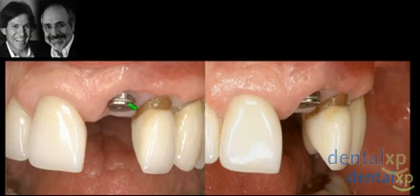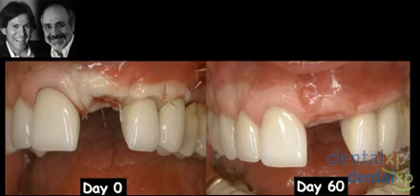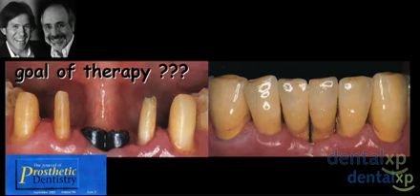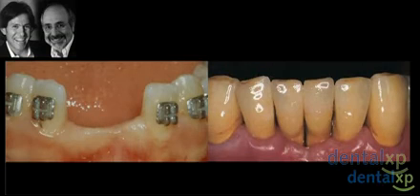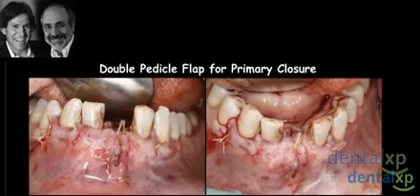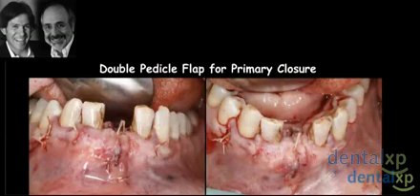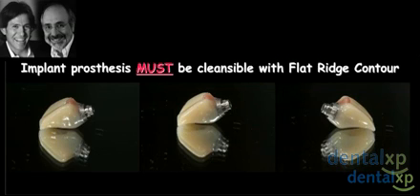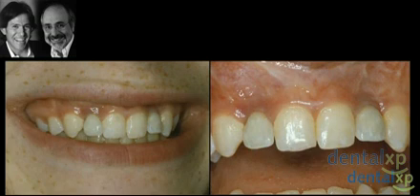Consecutive Anterior Implants Surgical and Restorative Management | Part 3